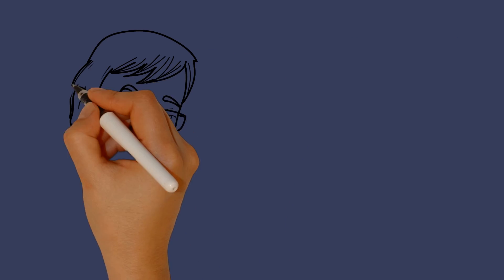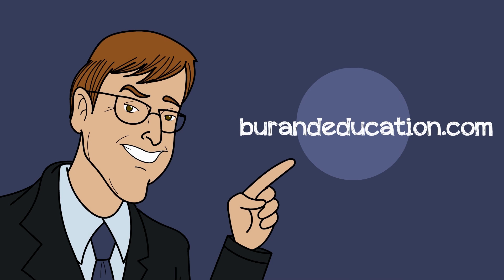Burand Insurance Education (Platinum Less Cartoony)